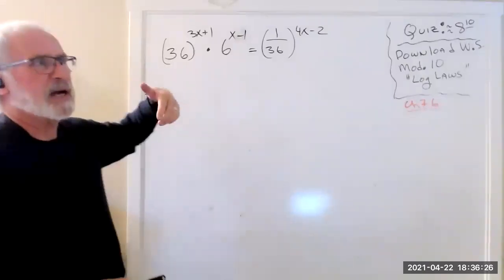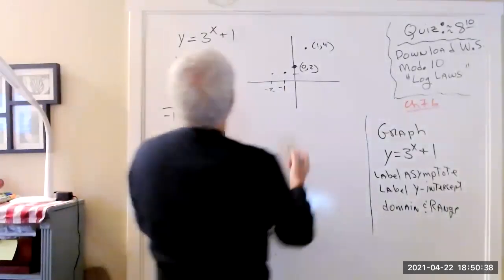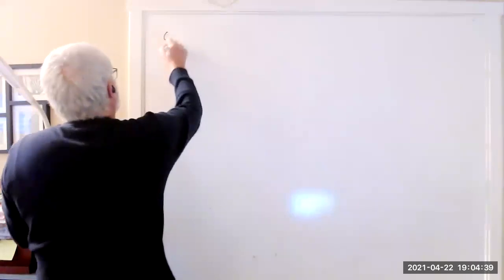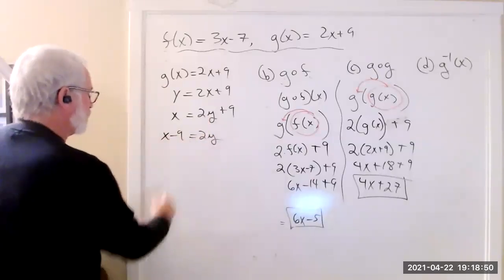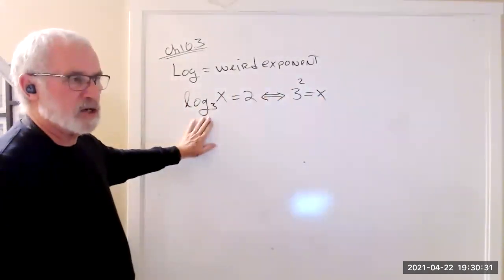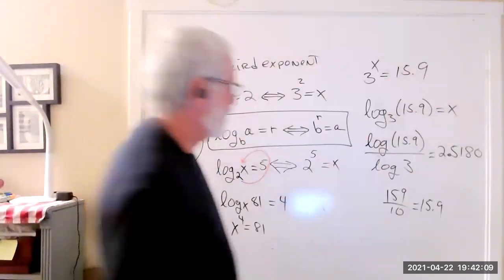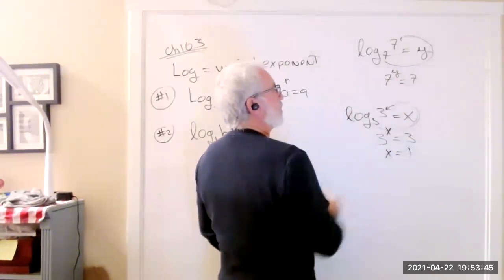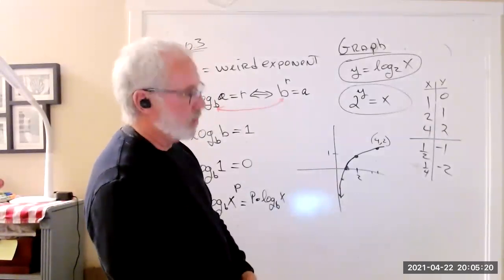Week#11;Day#3 Log Laws + definition of Logarithm (4/22/2021)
extensive review of functions,(inverses and composition); same base equations; exponential graphs.  Introduce "definition" of a logarithm (BAR-BRA) ;some basic log laws.